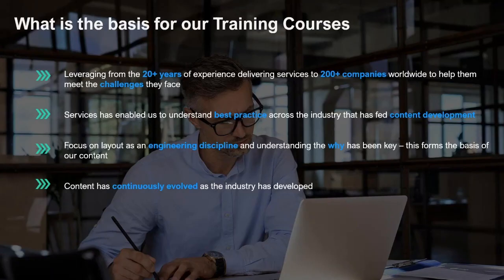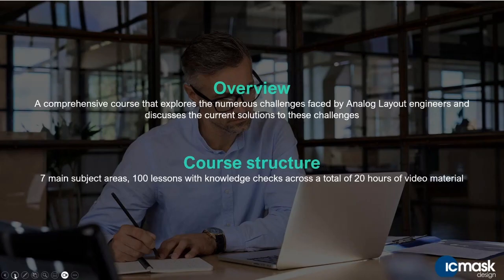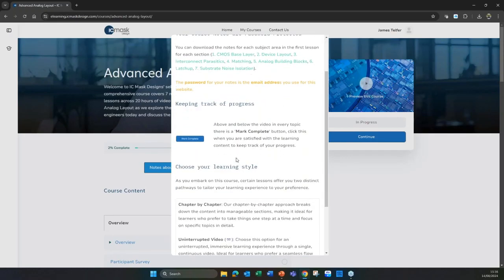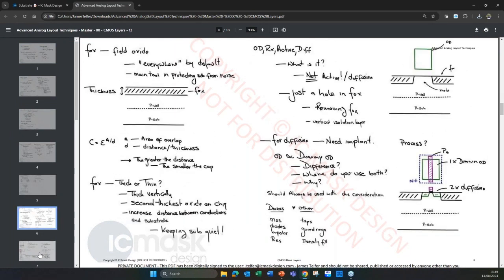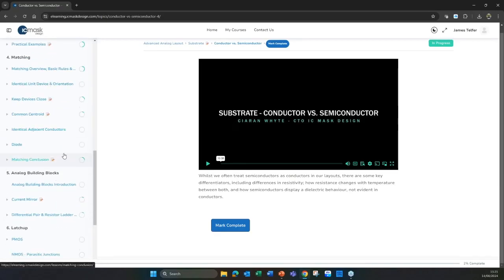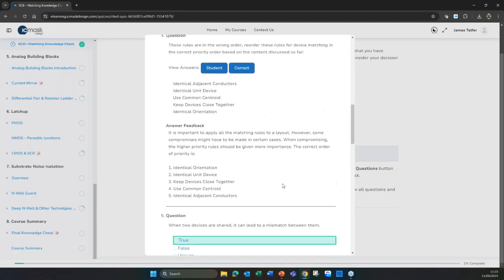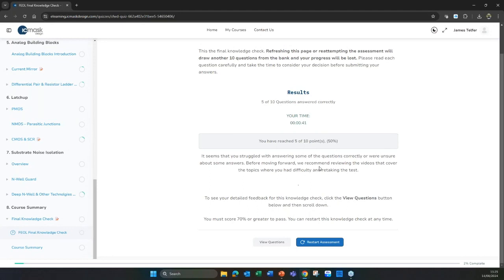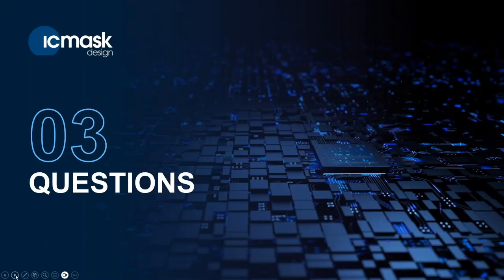GoTo Webinar Elevate Your Analog Layout Design to New Heights!